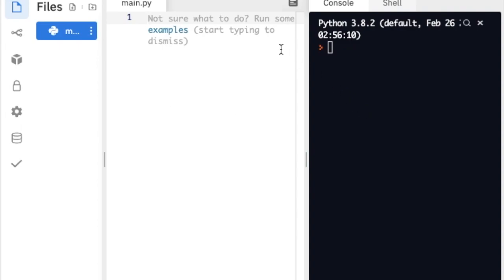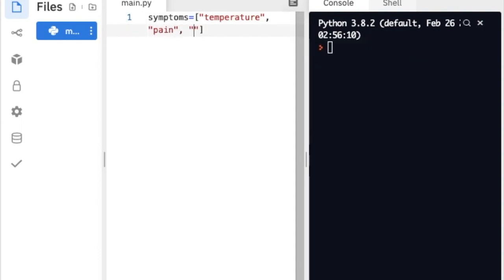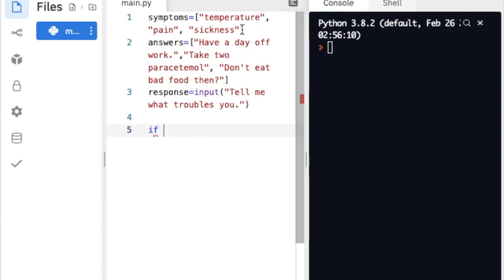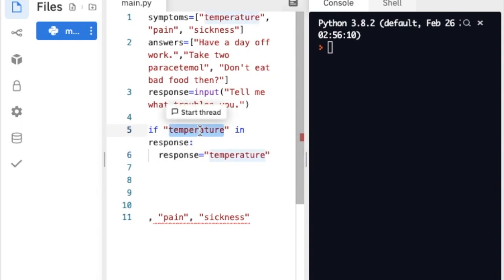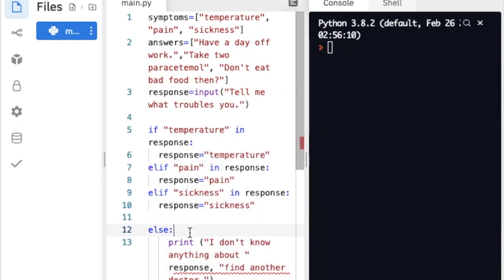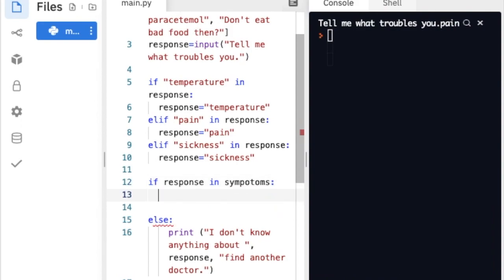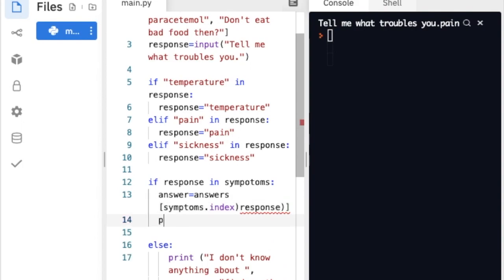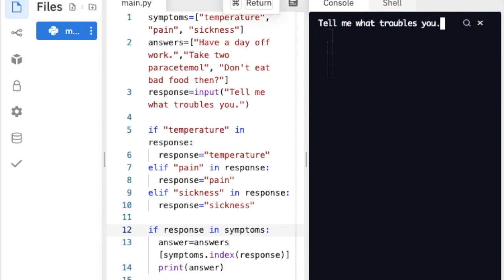8.6.6 Full Tutorial- Doctor Patient Consultation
How to do 8.6.6 from Compute-IT 3.

Constructing a Doctor-Patient consultation program in Python, using the 'if ____ in response' function.